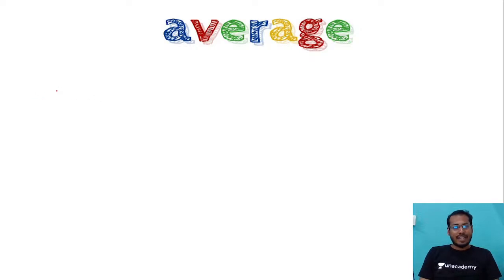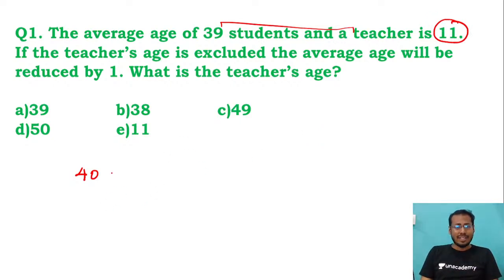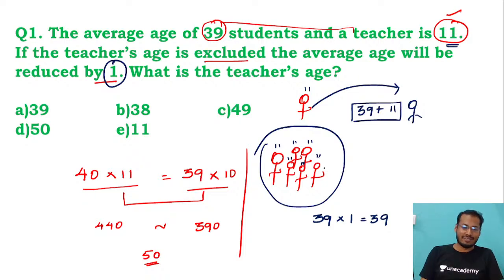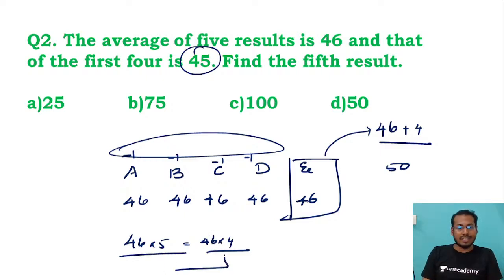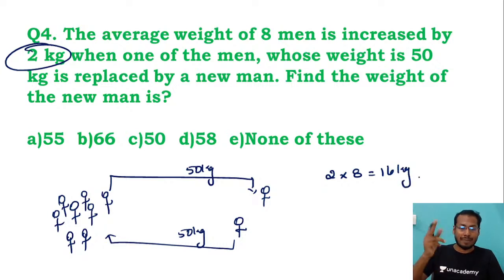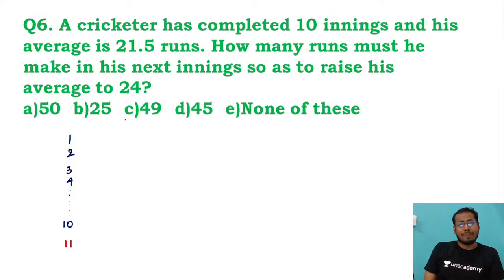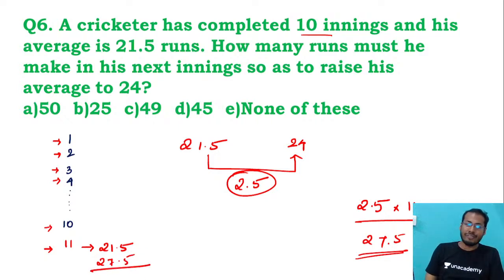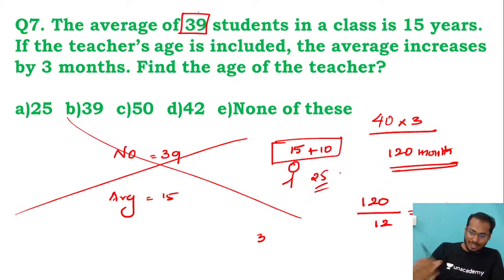Average (சராசரி) - Shortcuts and Tricks | IBPS Clerk 2021 | Tamil | Manoj Kumar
"In this session, Manoj Kumar Sir will explain Average (சராசரி) concept with lots of shortcuts and Tricks with previous banking questions. It is very useful for the upcoming IBPS Clerk Exams. The session will be taken in tamil
To take Unacademy's weekly scholarship test and win attractive prizes, enrol NOW for Unacademy Combat

Explore our latest **Ask a Doubt feature** in 3 Easy Steps:

1. Step 1: Open ""Ask a Doubt"" Section on Uancademy App.
2. Click a photo of the question, Crop & Upload.
3. Select your Subject

You can enrol to Unacademy Subscription and get the following benefits:
1. Learn from your favourite teacher
2. Dedicated DOUBT sessions
3. One Subscription, Unlimited Access to Live Online Classes and Videos
4. Real-time interaction with best-in-class teachers
5. You can ask doubts in live online classes
6. Limited students in each Class
7. Download the videos & watch offline

About the educator: Aptitude Trainer in Shankar IAS Academy , Dev's IAS Academy | 8 years of Experience in Banking & Competitive Exams. Best Aptitude Trainer Award - KeyMind pvt.ltd

Feel free to spread the word – share the videos with your friends and classmates."